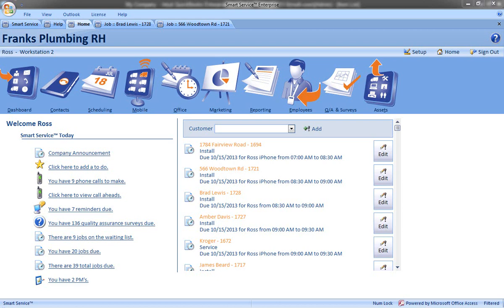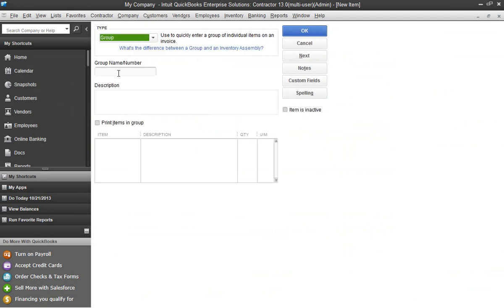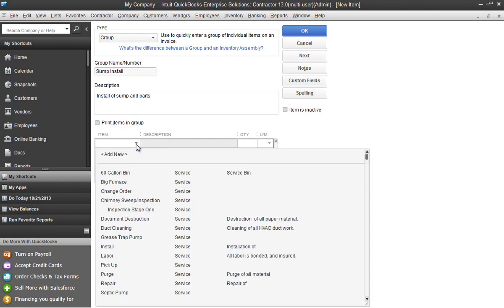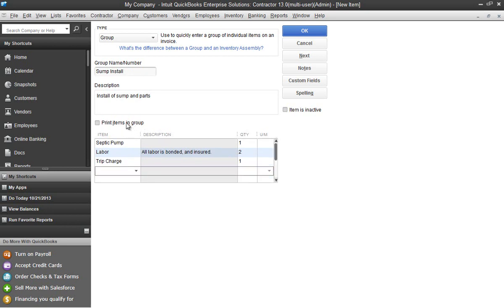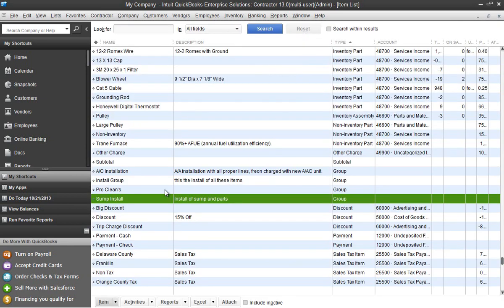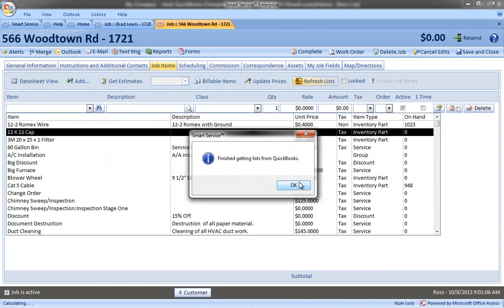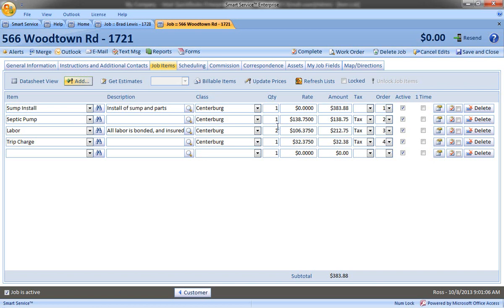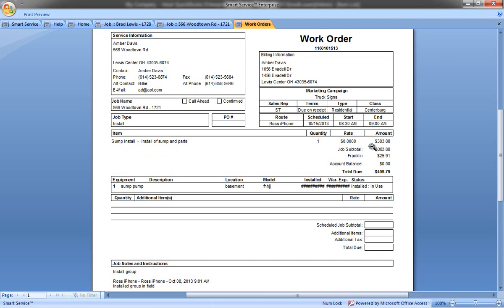How Group Items Can Save Your Company Time!